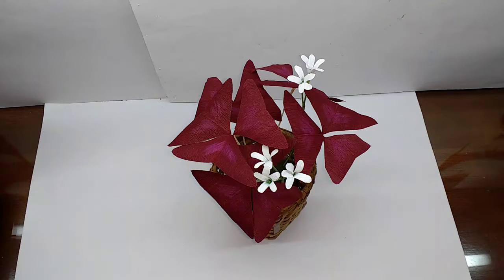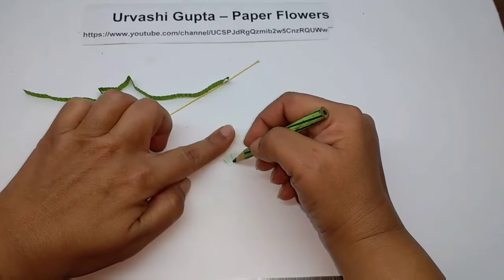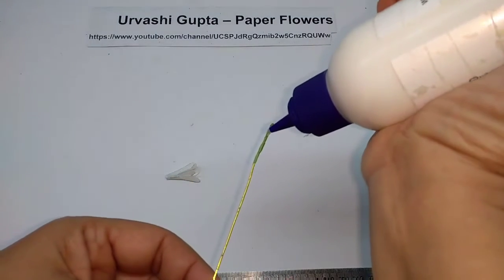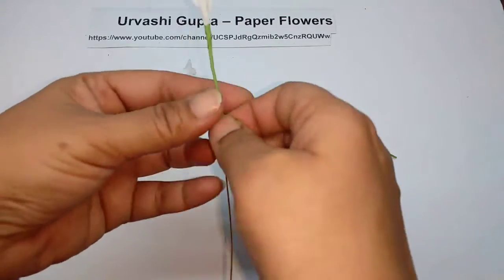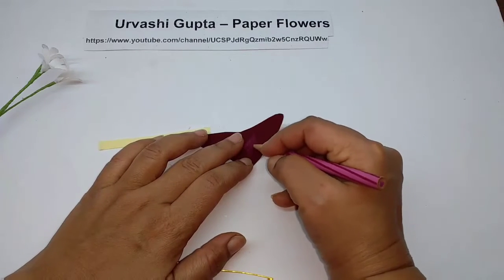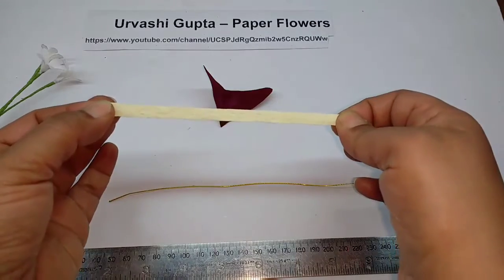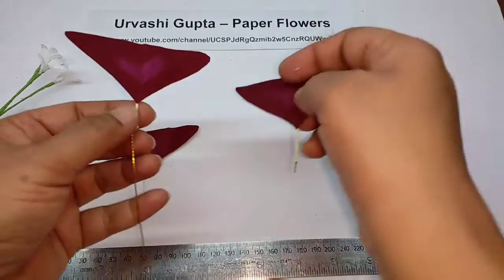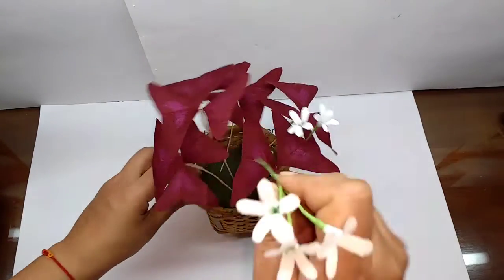How to make Crepe Paper Flowers Purple Shamrock / Purple Oxalis (flower # 251)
A very pretty purplish brown foliage plant with its triangular leaflets. Very simple to make and would look lovely as contrasting colour foliage in any arrangement or bouquet.